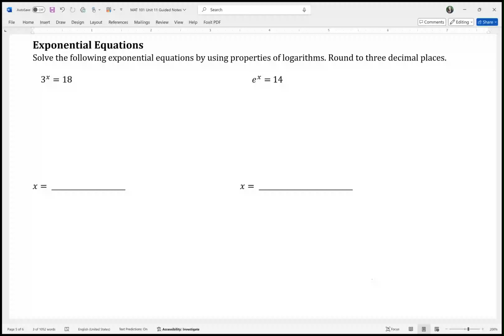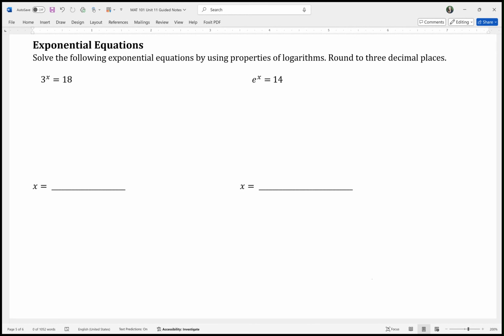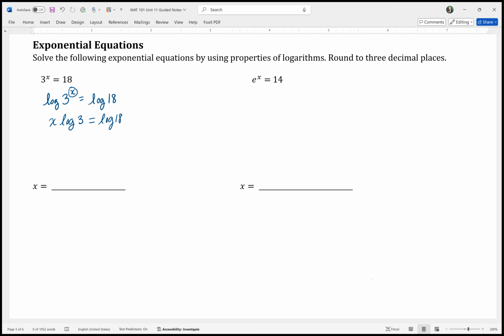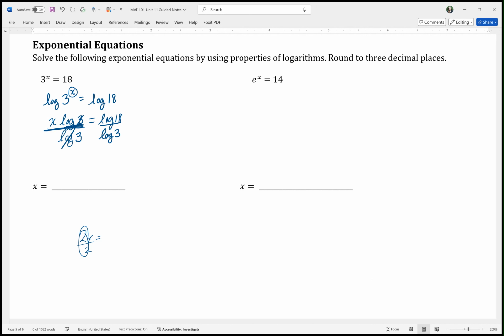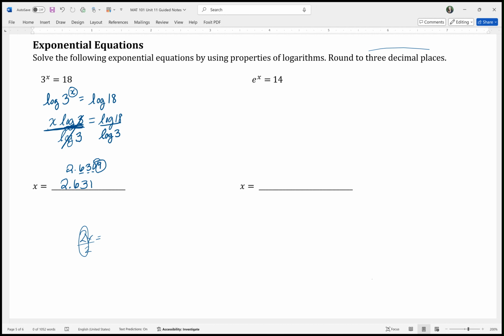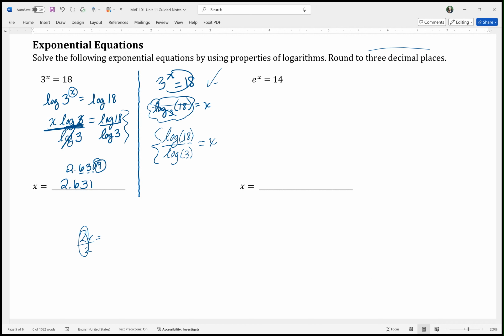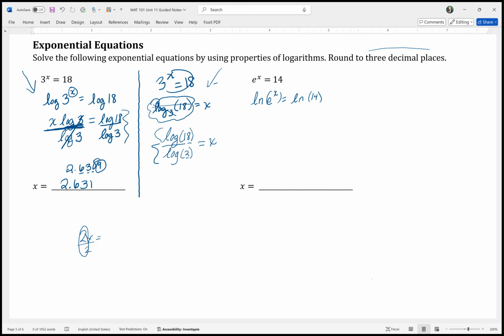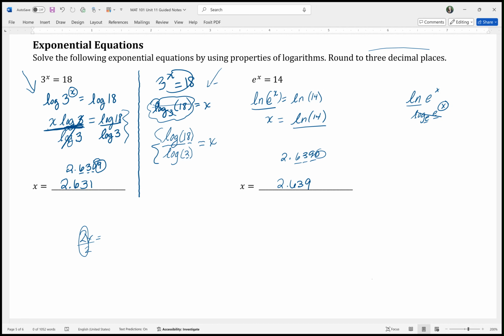Solving Simple Exponential Equations